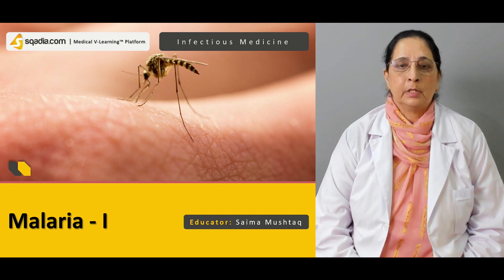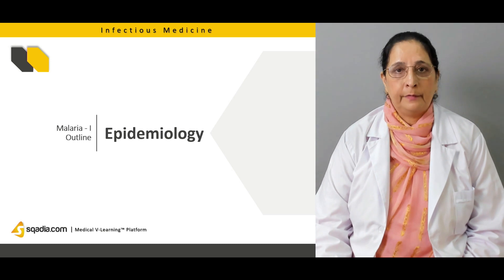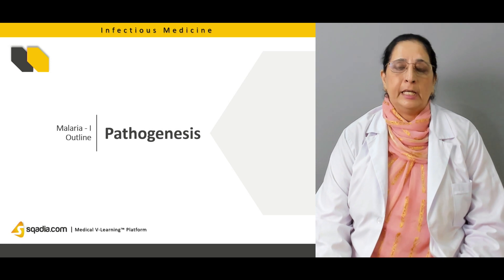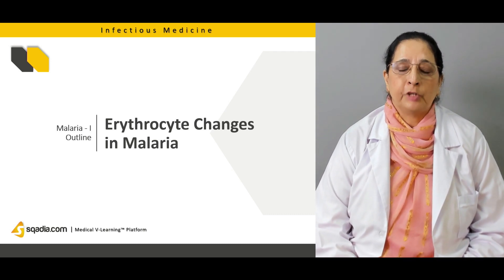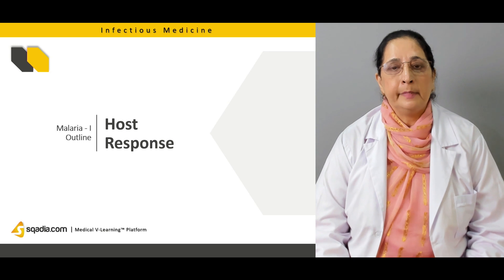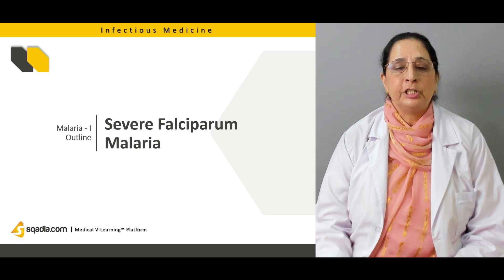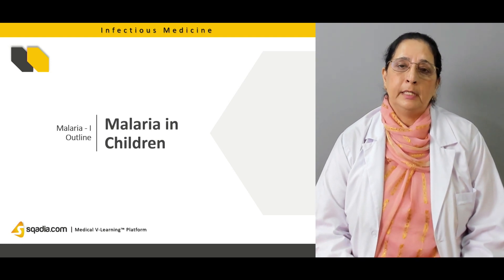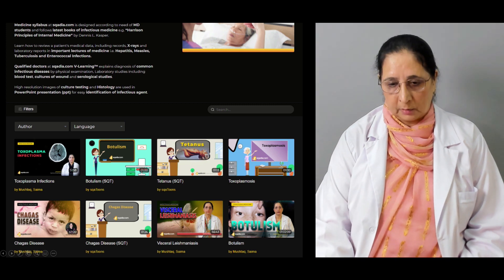Malaria | Clinical Medicine Lectures | Medical Students | V-Learning | Trailer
Humans suffer from Malaria when the parasite is transmitted into the body through the bite of an infected mosquito. This sqadia.com medical video lecture on Malaria is made by following the book ¨Harrison’s Principles of Internal Medicine¨ which comprehensively elaborates on the causative agent of Malaria, the life cycle, and Erythrocyte changes in malaria. In addition to this, host response is also delineated along with cerebral malaria.

▬ 📃 Chapters
0:00 Introduction
0:14 Epidemiology
0:39 Etiology
0:50 Life Cycle
1:21 Pathogenesis
1:40 Erythrocyte Changes in Malaria
2:07 Host Response
2:29 Manifestations
3:13 Pregnancy
3:25 Children

▬ 📃 Malaria
Change in the appearance of Red Blood Cells as a result of Infection with the Malaria parasite is elaborated initially. Etiologically, four species of plasmodium i.e. P. falciparum, P. vivax, P. ovale, and P. malariae are responsible for causing Malaria.

Then information about the life cycle of Malaria is given in detail. Likewise, the Pathogenesis of Malaria is pursued where sporozoites when enter the body get converted into merozoites in the liver and then taken up by the Red Blood Cells.

Moreover, Erythrocyte changes in Malaria are also delineated. Host response is the next subject of discussion where endothelial cytoadherence, rosetting, and placental cytoadherence can occur at the stage of development of merozoites.

Clinical features of malaria encompass splenomegaly, dry cough, chills, and sweating. Furthermore, complications of severe falciparum Malaria are highlighted along with imaging of cerebral Malaria.

Lastly, a detailed explanation is given of Malaria in pregnancy and Malaria in children.